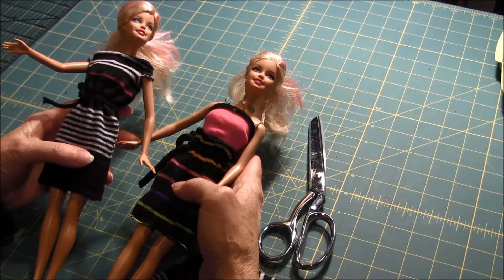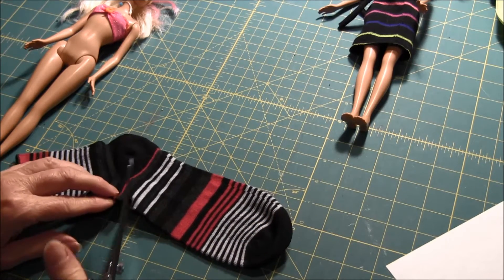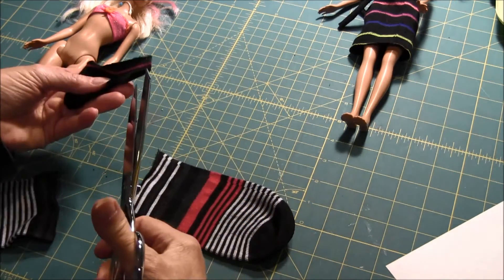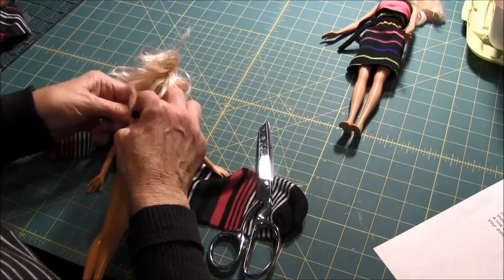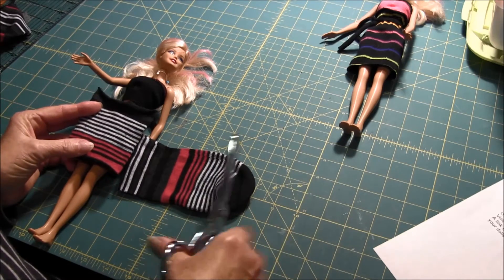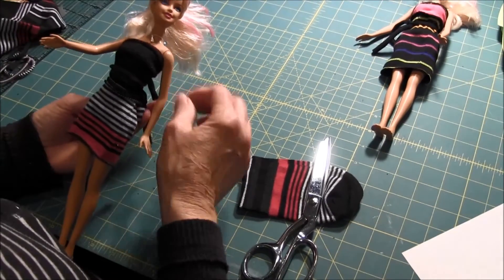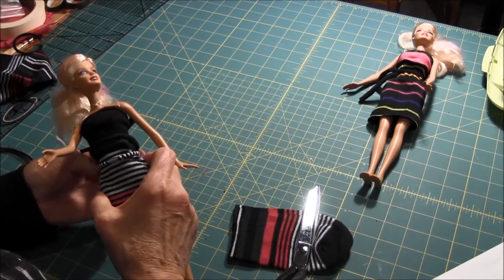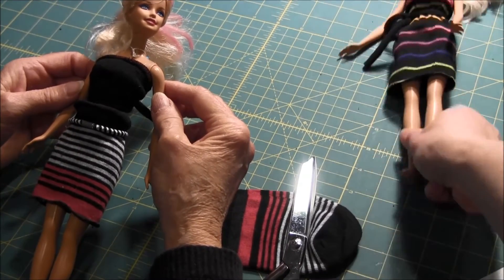How to Make Skirt & Halter Top for a Fashion Doll With a Sock (No Sewing Necessary)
Upcycle an unmatched sock into a skirt and halter top for a fashion doll (12" inch doll) by watching this video.   Don't have any unmatched socks; simply purchase socks at the dollar store.

This is a no-sew doll clothing craft so even kids can enjoy making outfits for the fashion doll's wardrobe.

There is no need to purchase expensive doll clothes when you can make clothes for the 12" fashion doll yourself with socks and other inexpensive household items.  Here are a few more crafts for a fashion doll:

Needlepointers.com - Your One-Stop Crafting Resource Center!